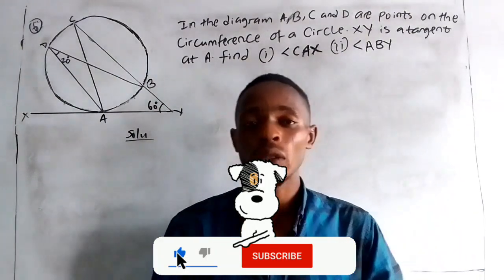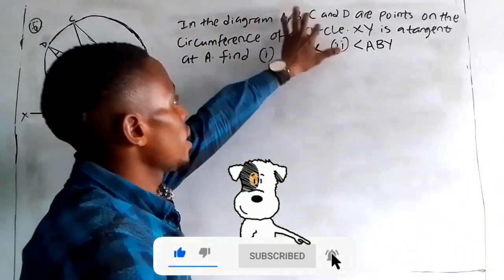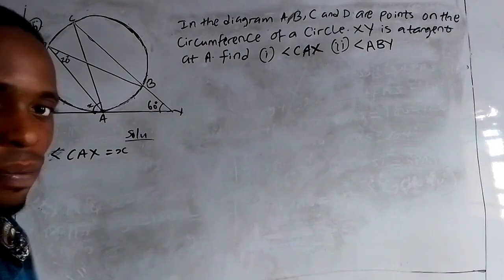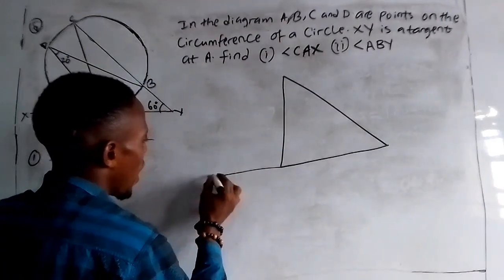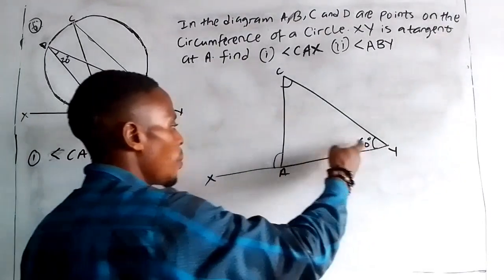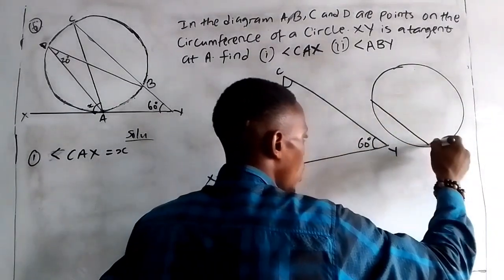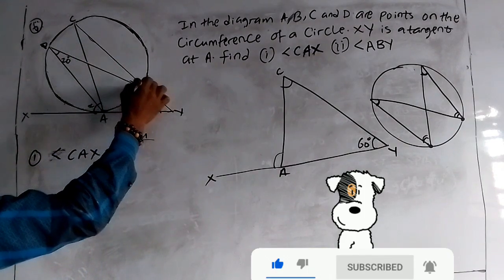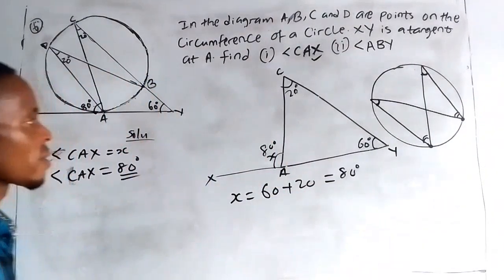2025 WAEC mathematics questions and answers| 2025 WAEC 2025 mathematics likely questions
You are welcome to 2025 waec mathematics likely questions and answers preparation
Understanding Waec mathematics likely questions and answers 2025,

All About Waec mathematics likely questions and answers 2025,
Waec mathematics likely questions and answers 2025 Hacks That Everyone Should Know,
Here's What You Don't Know About Waec mathematics likely questions and answers 2025
waec update 2025
Wassce 2025

You can join all if you wish

mathematics questions and answers for waec 2020, 2021
2020 waec mathematics questions and answers objective
2020, 2021 waec questions and answers on mathematics
download waec mathematics past questions and answers pdf
2023 waec mathematics questions and answers
2020 waec mathematics essay questions and answers
2023 waec mathematics questions and answers preparation
waec questions and answers on mathematics 2023 revision
waec questions and answers on mathematics 2016
2020 waec mathematics past questions and answers
2021 waec mathematics theory questions and answers
waec 2020 mathematics theory questions and answers pdf
2025 waec mathematics questions and answers preparation  MCQ
waec 2022 mathematics questions and answers
mathematics obj answers
2020 waec mathematics question and answer
2020 waec mathematics questions and answers objective
2020 waec mathematics questions and answers
2023 waec mathematics questions and answers preparation